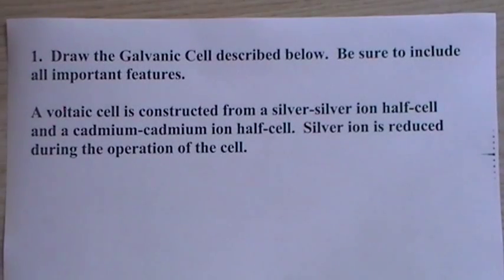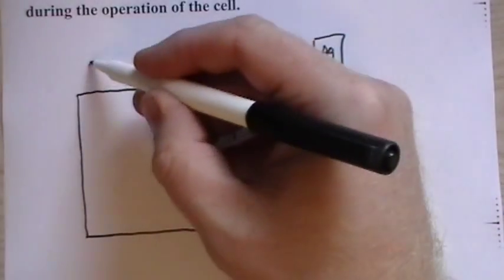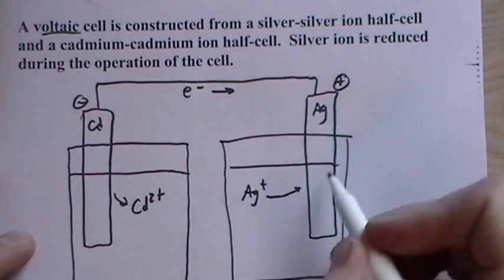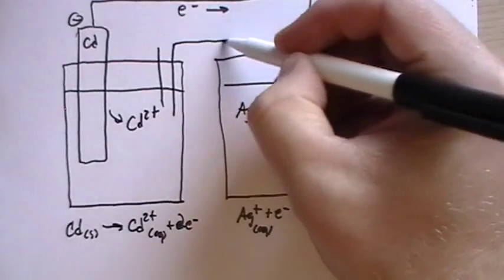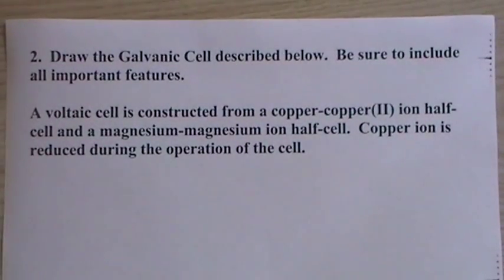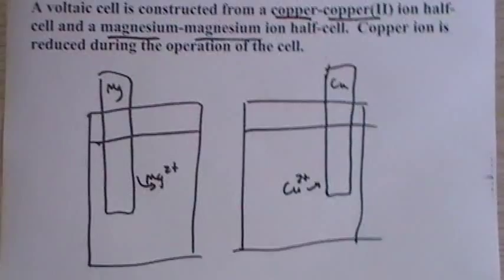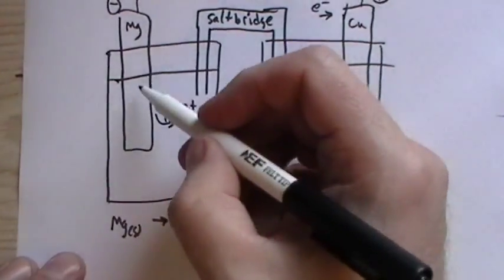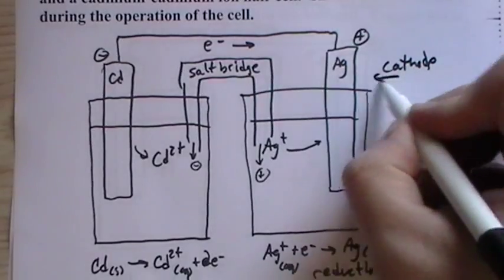CHEM 1180 Lecture 050 Construction of Galvanic Cells